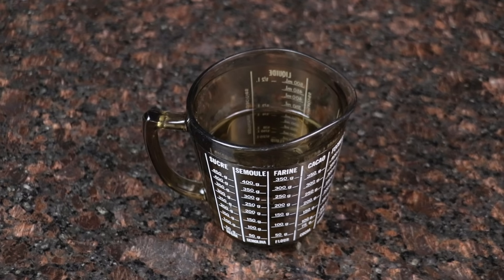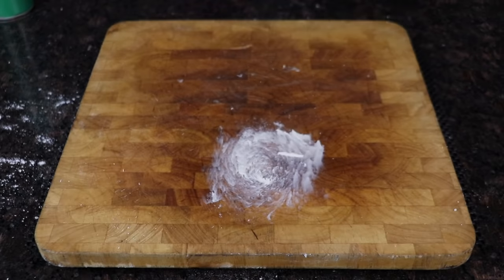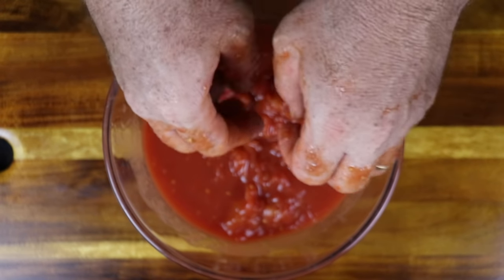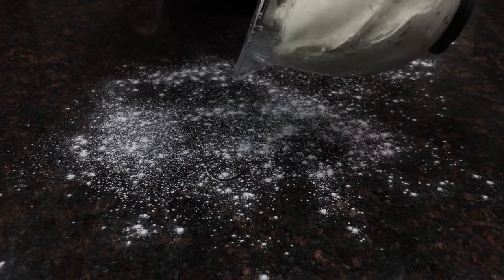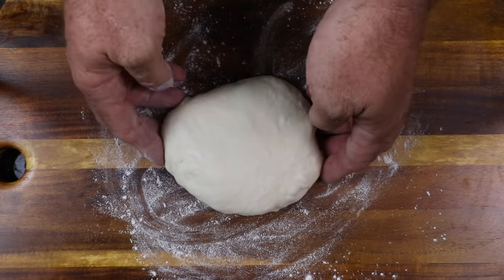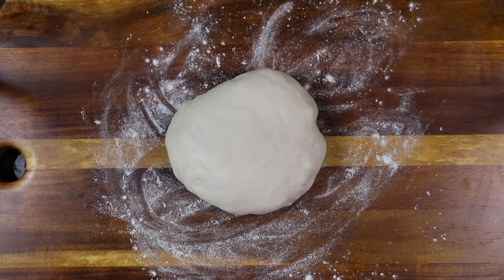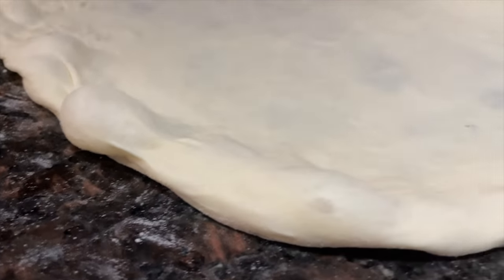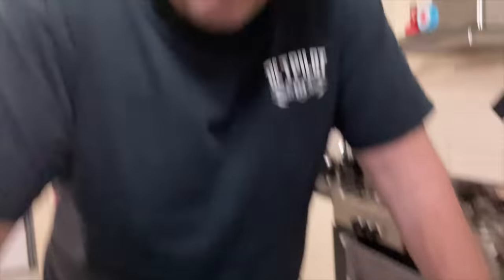How to make pizzas at home on the BBQ!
Today on GAB, I show you how I make pizzas. Keep in mind, I'm not a baker nor do I, or have I ever worked in a pizzeria. I just love pizza! This video is crazy long so I have time stamped the entire process below. This way you can jump to which ever point that may interest you!

0:00 Introduction
0:40 Hydration explained
1:59 Creating your dough (Step 1)
3:40 Hand kneading
5:02 Rest, rise and fermentation
5:41 Home made sauce
8:18  Kamado set up/start up
10:41 Dough balls/second rise/proof/temps (step 2)
12:10 How I stretch the dough (step 3)
14:53 Constructing the pizza
15:09 Baking the pizza
17:28 Final product
18:00 Next day didn't go to plan
18:11 Dough the next day
20:25 Bloopers
22:23 Images

If you made it through that entire video you did well!! LMAO

Cheers!